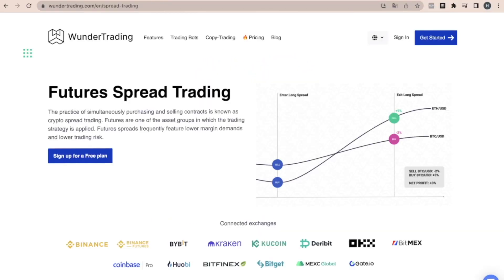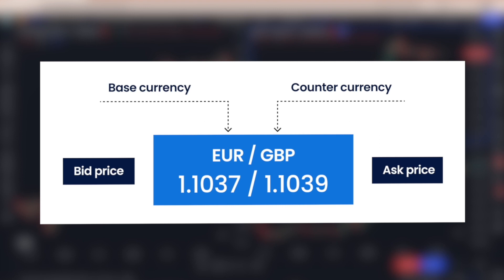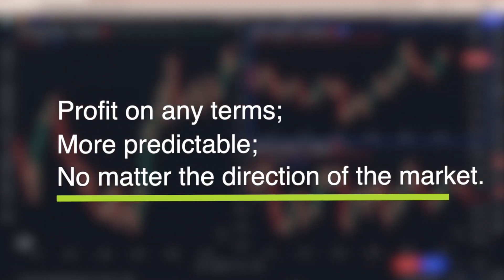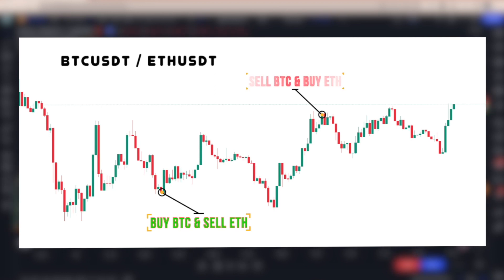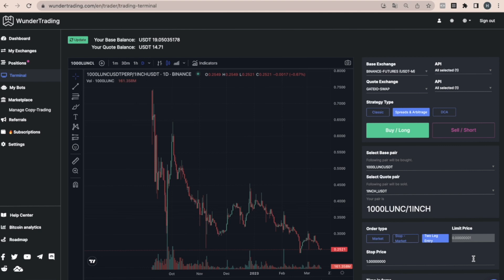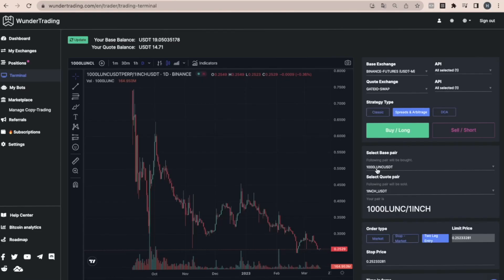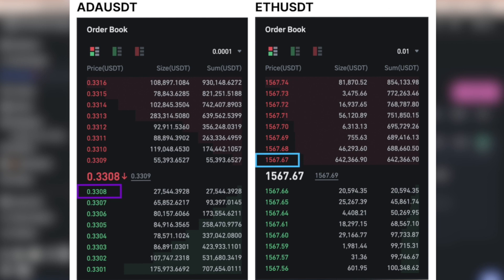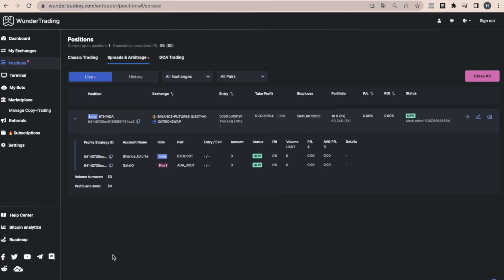How to Profit from Crypto Pair Trading: Limit Entries Guide.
Are you interested in making a profit with cryptocurrency trading but don't know where to start? Look no further! In this comprehensive guide, we'll cover everything you need to know about crypto pair trading, from the basics to advanced strategies. We'll also discuss the advantages of this trading approach and provide tips for choosing the right crypto pairs to trade. So, whether you're a newbie or an experienced trader, this video has something for you. Don't miss out on this opportunity to learn how to profit from crypto pair trading.

About WunderTrading:
WunderTrading is a cloud-based platform that makes it easy to start trading and investing in cryptocurrency. Users can copy the trades of the best crypto traders with transparent trading history, trade themselves using the professional trading terminal, or create fully automated trading bots using TradingView.